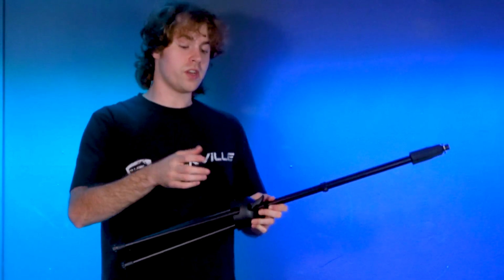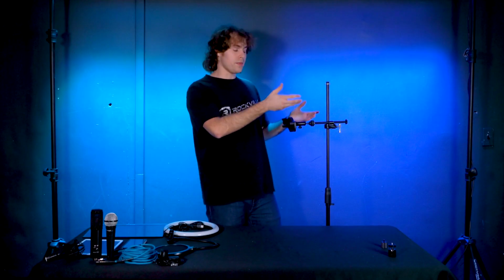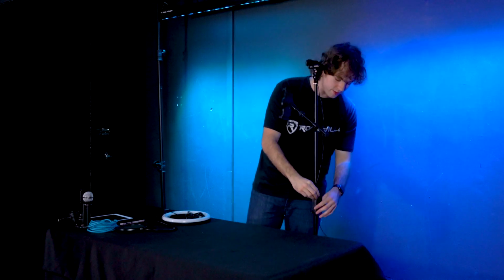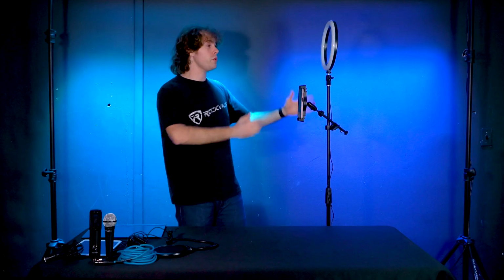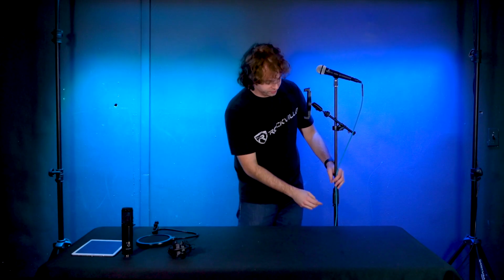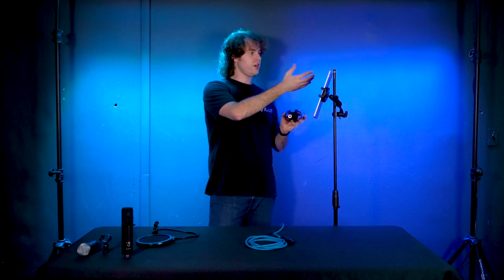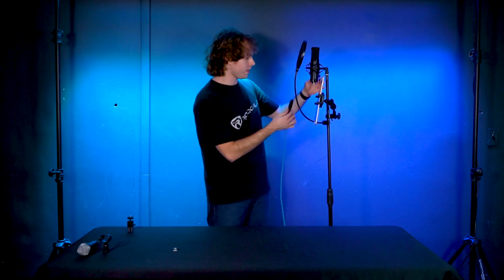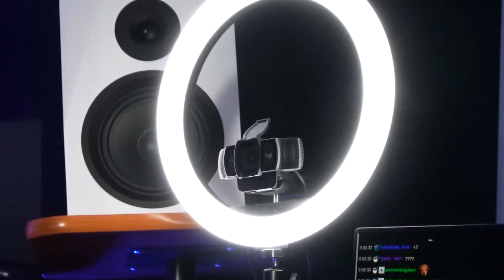How To Set up Your Rockville CAMSTAND Tripod WebCam Camera Swivel Floor Stand + iPhone/iPad Mount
Walmart:

Description:

The Rockville CAMSTAND is a high quality multi-functional stand that is perfect for use as a camera stand, ¼” threaded speaker stand, or microphone stand.

It is perfect as a camera or webcam stand. It has a ¼” threaded adapter along with a swivel head that makes it perfect for this application. It also includes a tablet/smartphone holder that can clamp to the stand or you can use it separately and clamp it to any desk or table.

This also worker perfectly for any speakers that have ¼” threading such as the Rockville RockBox Pro.

You can also use it as a microphone stand as well. This stand is very portable and it folds to be very compact. It has an adjustable height from 37 – 63 inches.

Features:

Rockville CAMSTAND Tripod WebCam Camera Swivel Floor Stand + iPhone/iPad Mount
Includes swivel ball head allowing you to get the perfect camera angle
Adjustable height
Perfect for live streaming recording videos, and more
Heavy duty tripod stand (Our company has been making tripod speaker stands for years so you can trust that our stand is extremely high quality)
Adjustable height from 37" - 63" inches
Includes our iStand 44 Pad/iPhone/Smartphone/Tablet Mount
Cable management clip
Strong steel construction
Rubber legs for stability
Folds for portability
Lower tube diameter: 0.78” inches
Upper tube diameter: 0.59” Inches
Can also be used as a microphone stand
Also fits speakers with ¼” threaded screw hole such as Rockbox Pro